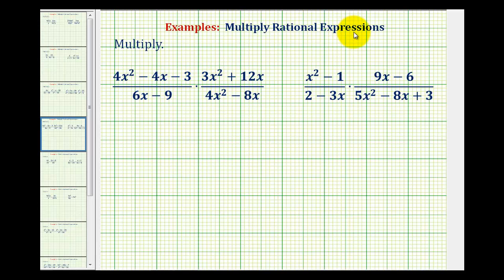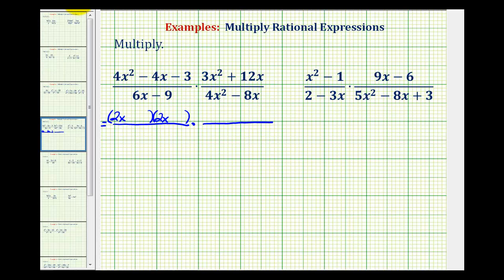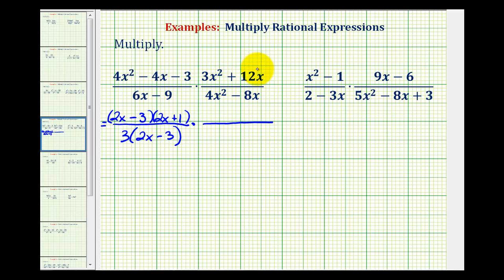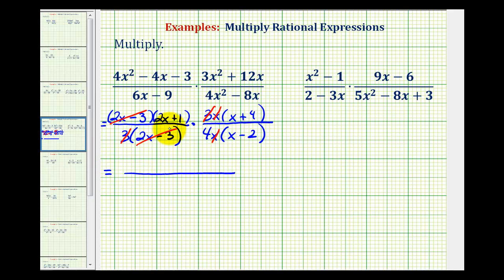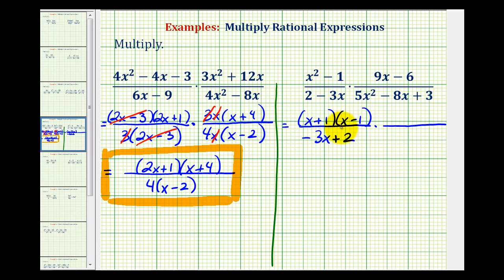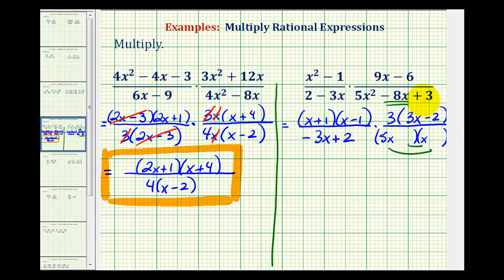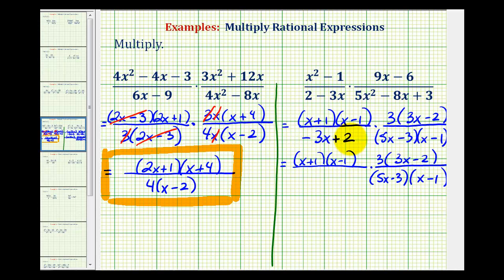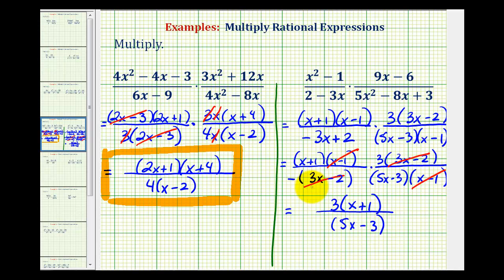Ex 4: Multiply Rational Expressions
This video provides examples on how to multiply rational expressions.